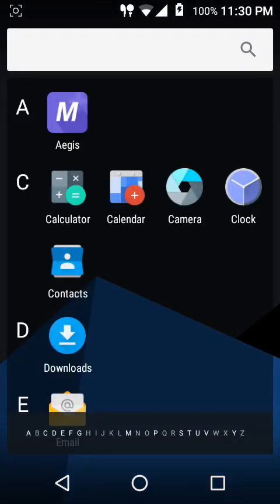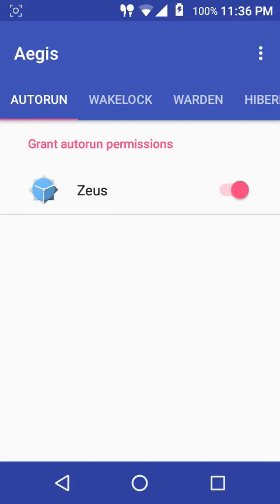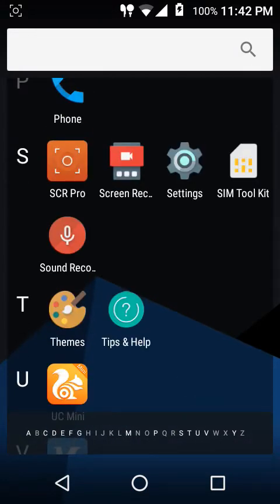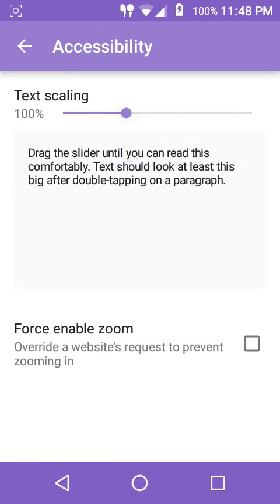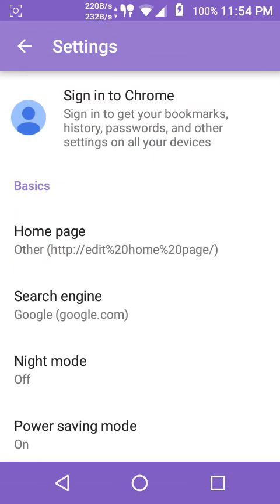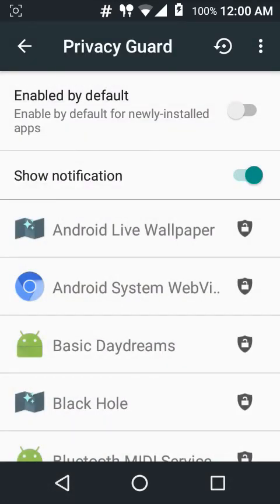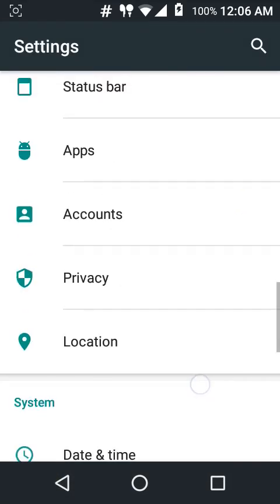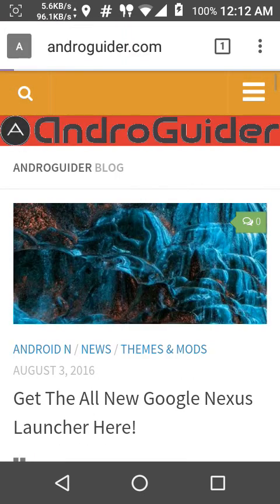Mokee ROM Review | Android Marshmallow 6.0.1 | AndroGuider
Throughout the course of it's existence in Marshmallow, Mokee has been a really very underestimated ROM. But, truly, this ROM will steal your heart away, as it did mine. The video duration says it all, Mokee definitely has something special, to know about it, watch it. This ROM boasts of Android 6.0.1 Marshmallow along with the July security patch. Based on CM, this ROM is one of the well renowned community projects ever undertaken.

The download links for the ROM can also be found on BasketBuild, XDA or at Android File Host